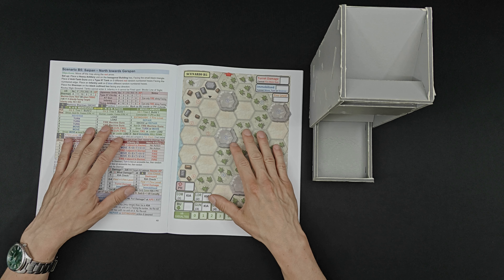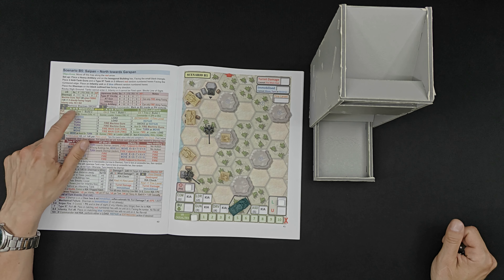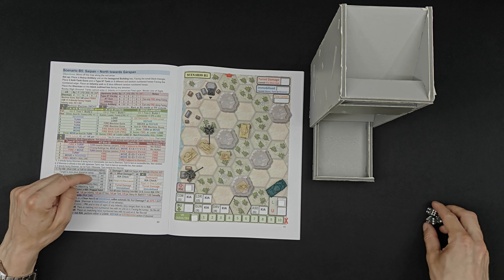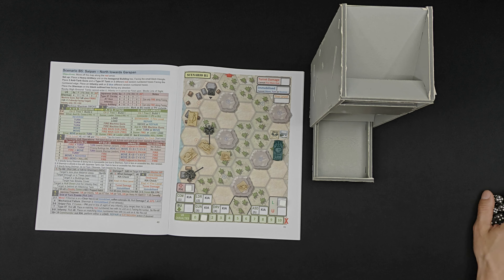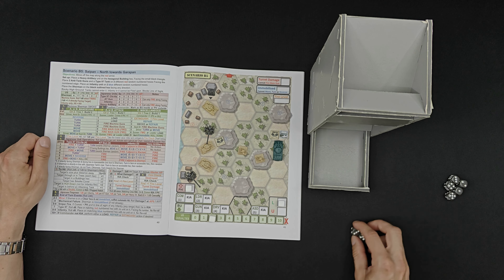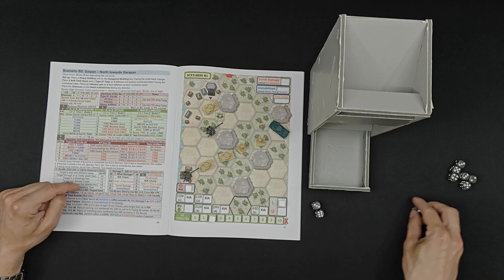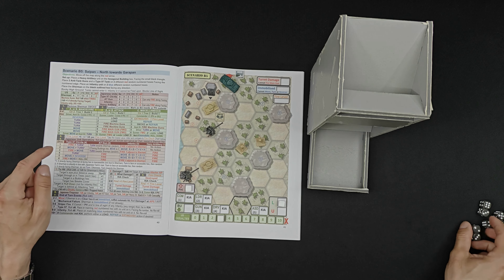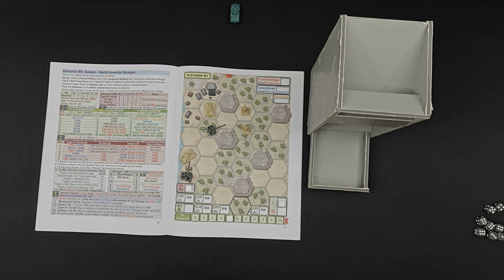Lone Sherman: The Pacific (Saipan – North towards Garapan) - Playthrough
Playing one mission of Lone Sherman: The Pacific. This is Scenario B5: "Saipan – North towards Garapan".

Amazon USA:

Amazon UK:

Amazon Canada:

Amazon Australia:

(Or just search for "Lone Sherman Pacific" on your local Amazon. .de - .fr - .se - etc, which ever Amazon is closest to your country)

Also available as P&P from Wargamevault!